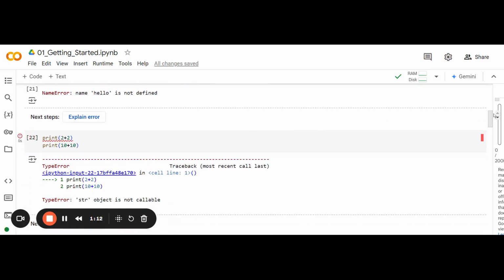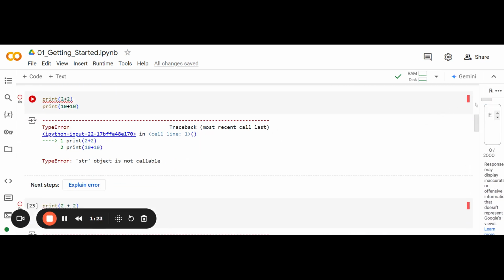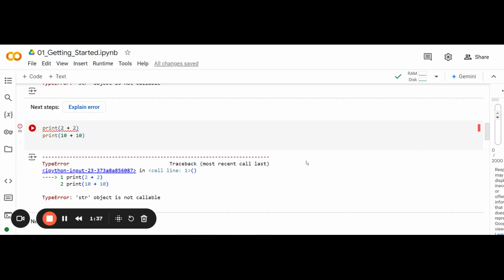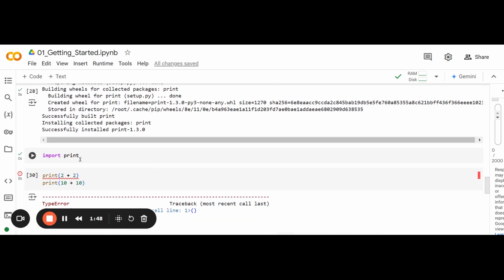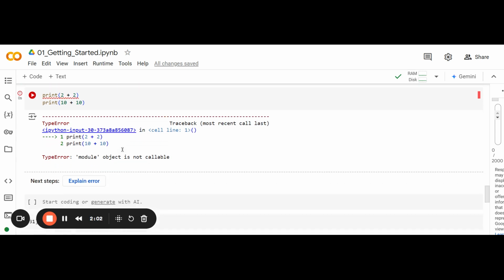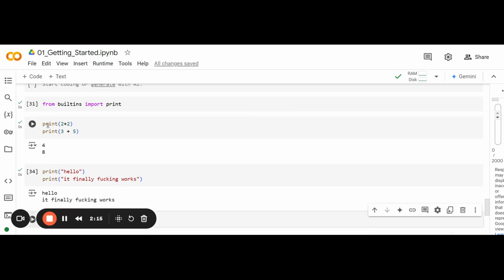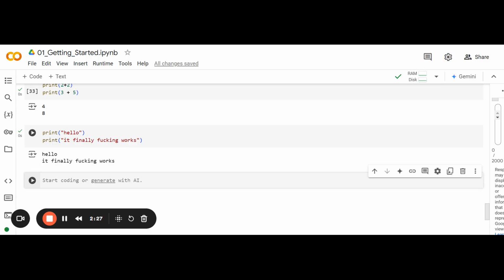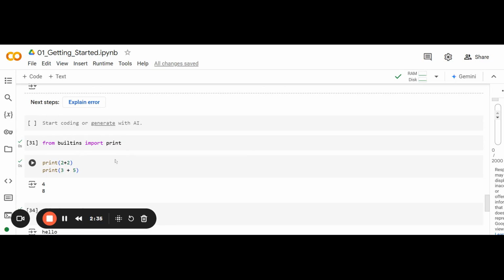Google Colab not executing Python print command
Ok sooo I am on my journey to learn Python. I have a new code editor other than VSCode and Jupyter to write commands.
I just started today with it as I am following a course and I wanted to try it along with the teacher and I could not for the life of me do the "simple" examples when doing print commands. Here is what I did to fix that. I hope and pray for everyone learning Python to get their first role to get past all mistakes and drama to be successful in their career. Go along with me in this journey. I will make some STUPID mistakes but it makes me a better learner to grow from it and you should too!

I really hope by March 2025 to either have a job or client doing Data Analytics utilizing Python, Visualization such as Tableau/PowerBI and Excel.